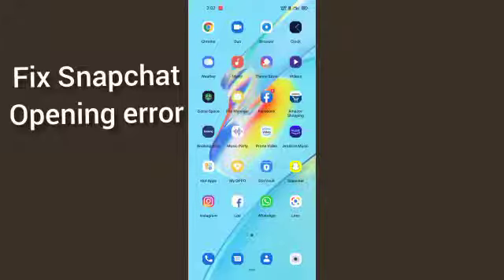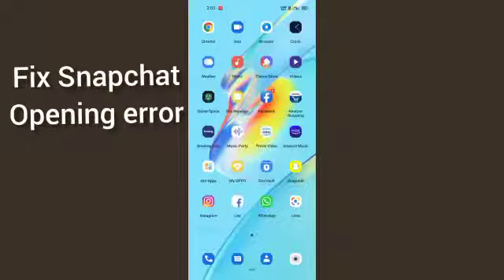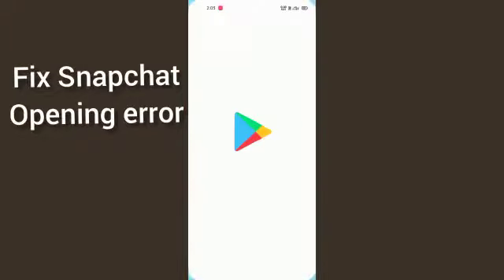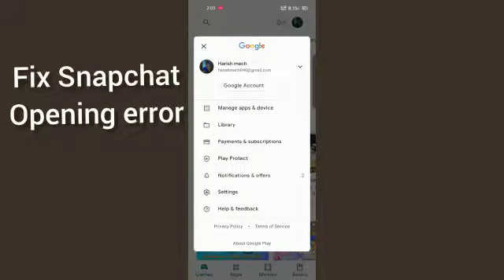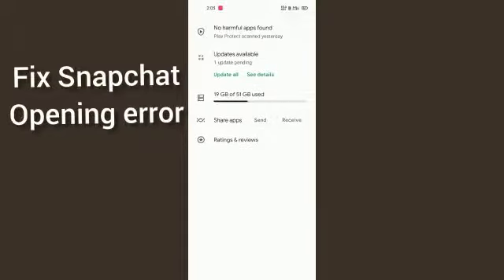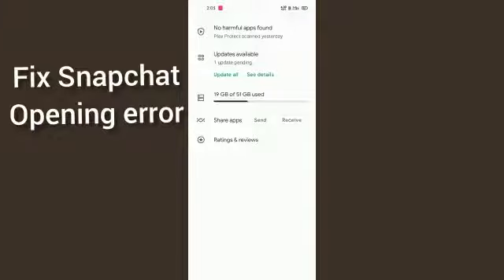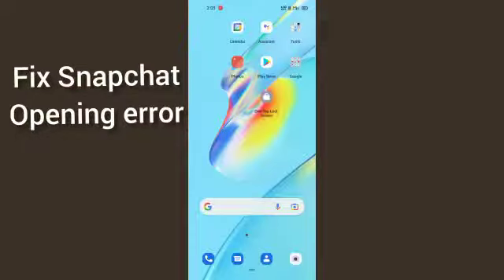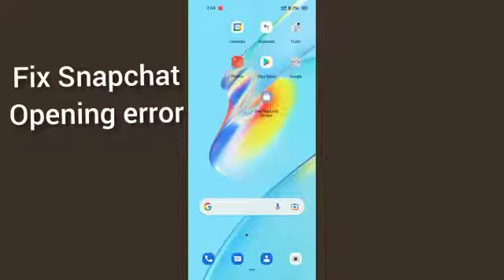How to fix snapchat not opening error